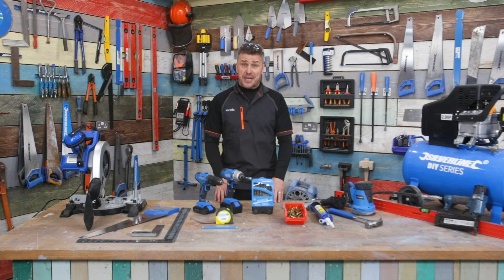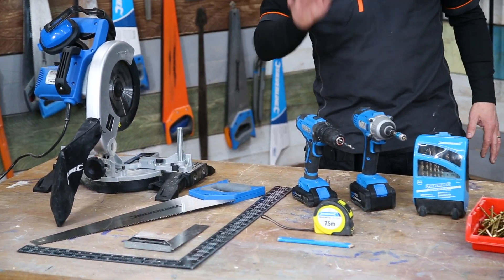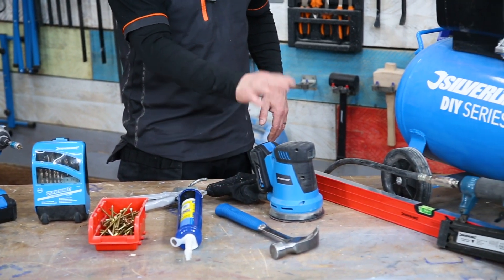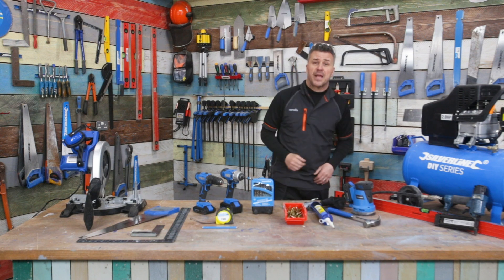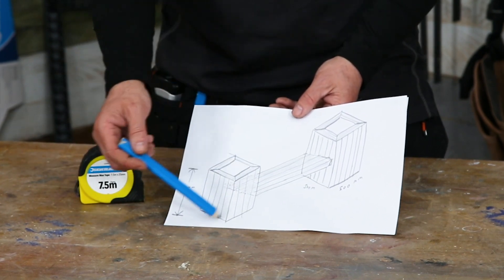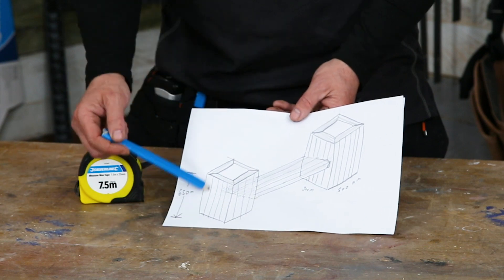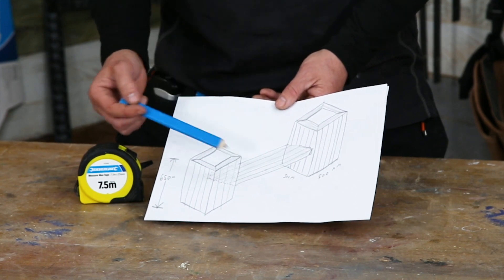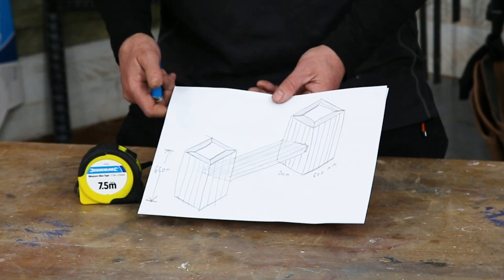How to build a garden bench with planters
Be a DIY Hero and get your garden set for the summer by building your own garden seating! In this video Craig Phillips shows you how to design and make a garden bench with built in planters. Not only is it a great woodworking project for the weekend but it looks fantastic too!